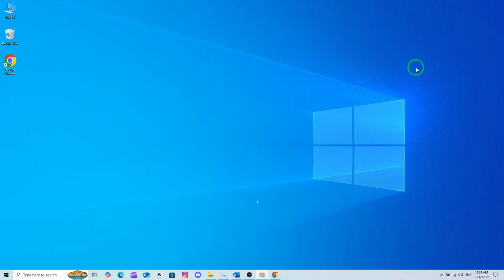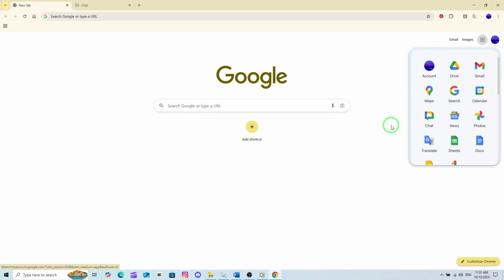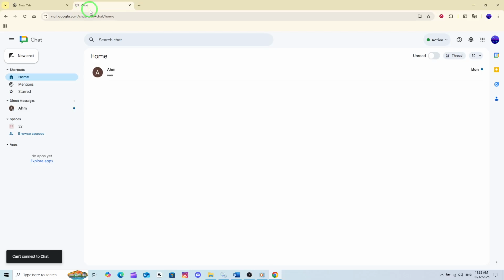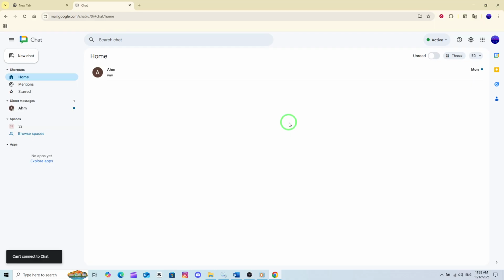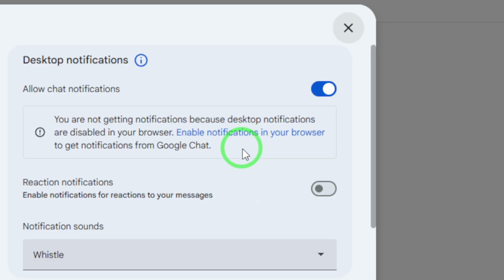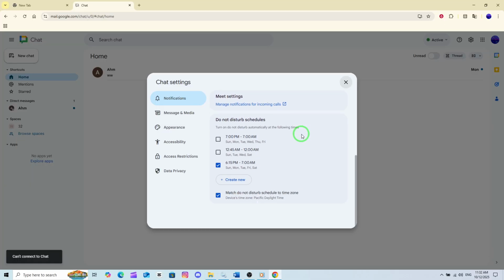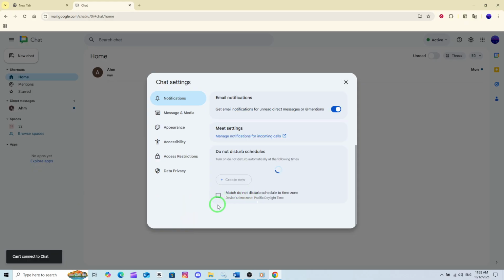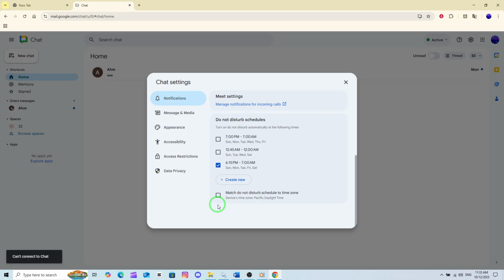How To Find Blocked Conversations On Google Chat On PC (New Update)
Learn how to find blocked conversations on Google Chat using the newest PC update. This quick tutorial will guide you step-by-step so you can easily access and manage any blocked chats on your Google account.

Follow these simple steps:

1. Open Google com

2. Click on the 9 dots next to your profile photo, choose Chat

3. Click on the Gear icon, enter to Access restrictions

4. Enter to Manage blocked conversations

Stay updated with the latest Google Chat tips and learn how to take full control of your messaging experience.-
Timeline:
00:00 Start
00:12 How to do it
01:05 End